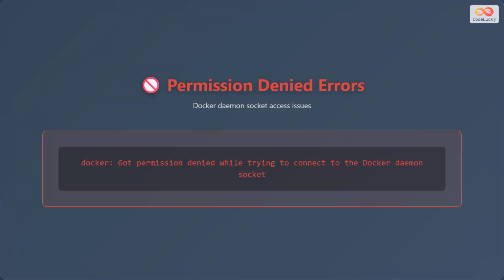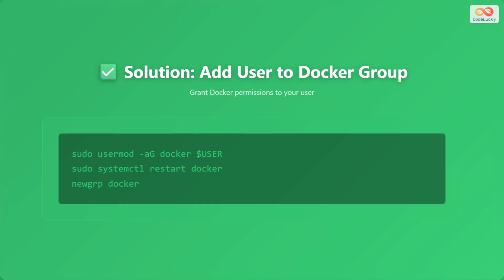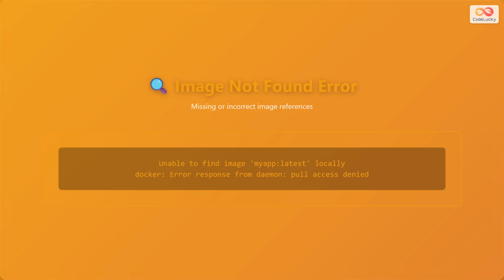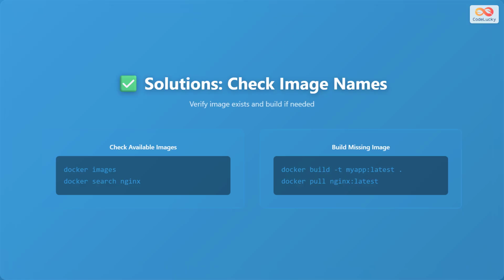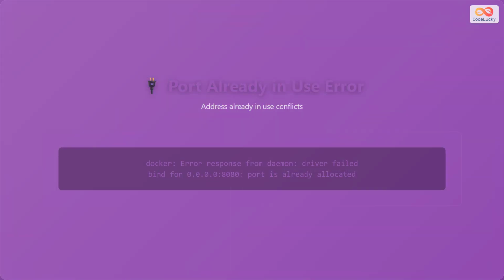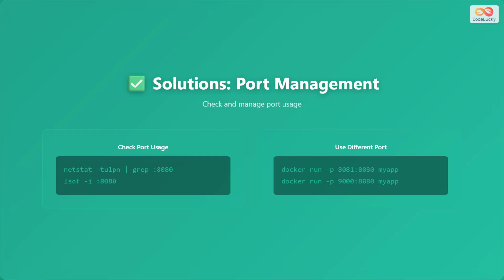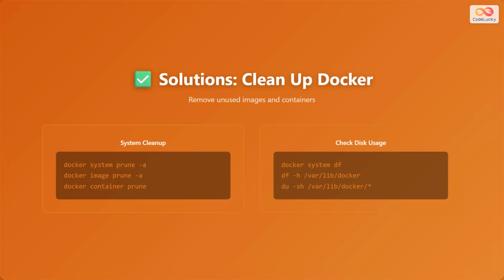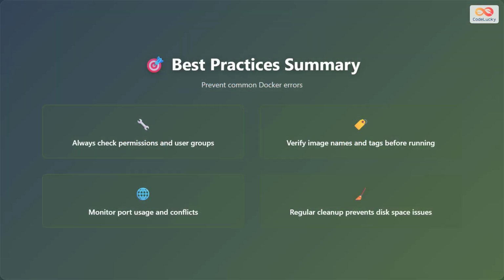🐳 Troubleshooting Common Docker Errors: A Beginner's Guide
Having trouble with Docker? 😫 This video is your essential guide to understanding and fixing the most common Docker errors that beginners face.

We'll walk you through each error step-by-step, explaining what causes it and providing practical solutions you can implement immediately. Learn how to resolve permission issues, image not found errors, port conflicts, and dreaded 'no space left on device' problems. 💪

This tutorial is perfect for developers just starting with Docker, system administrators, and anyone looking to improve their Docker troubleshooting skills. By the end of this video, you'll be equipped with the knowledge to handle these issues with confidence and keep your Docker projects running smoothly. 🚀

Plus, we'll cover best practices to prevent these errors from happening in the first place! 🛡️

Chapters:
00:00 - Common Docker Error Messages
00:15 - Permission Denied Errors
00:39 - Permission Denied Solution
01:18 - Image Not Found Error
01:48 - Image Not Found Solutions
02:34 - Port Already in Use Error
03:04 - Port Conflict Solutions
03:47 - No Space Left Error
04:15 - Disk Space Solutions
05:07 - Best Practices Summary
05:36 - Outro